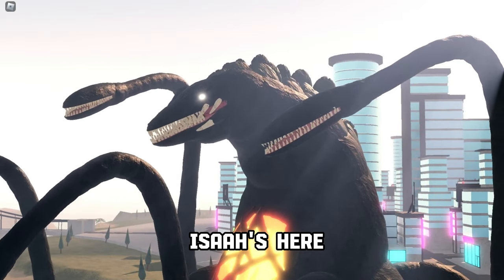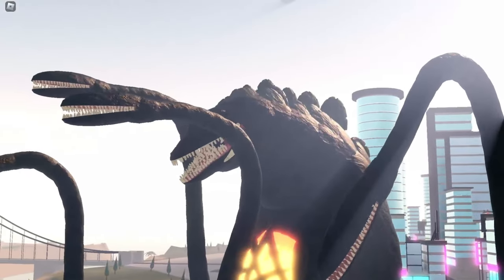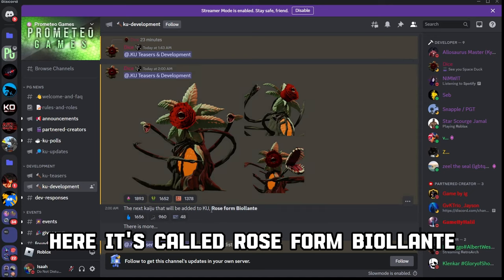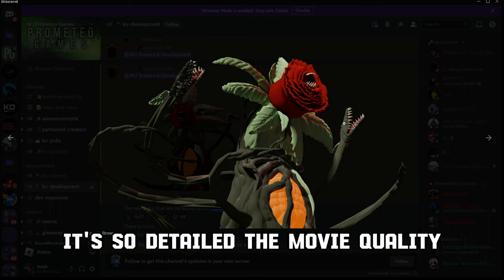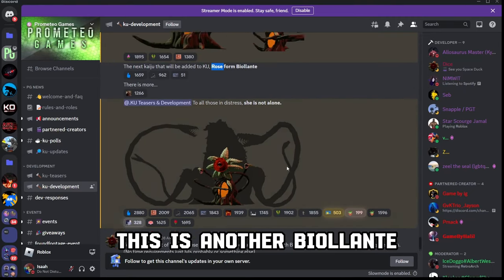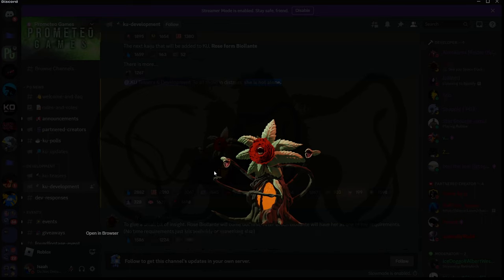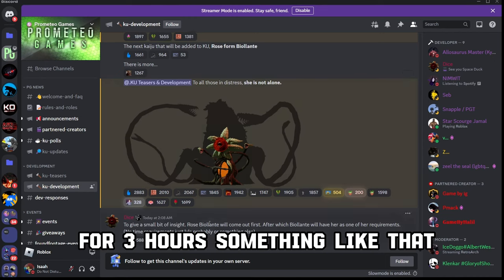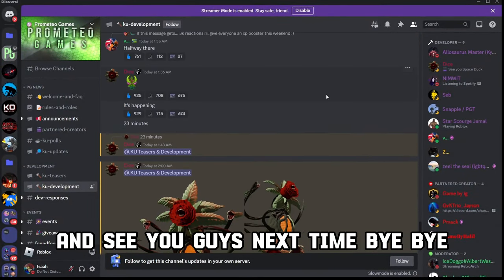THE NEW MOVIE QUALITY MODEL OF BIOLLANTE - Kaiju Universe